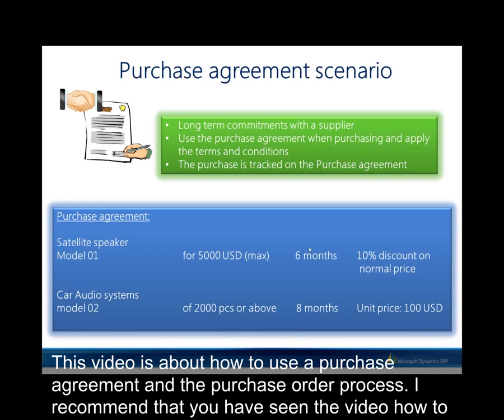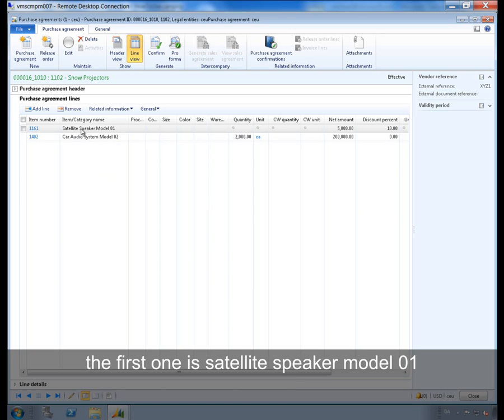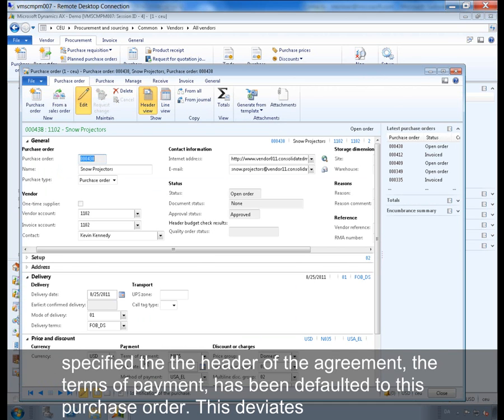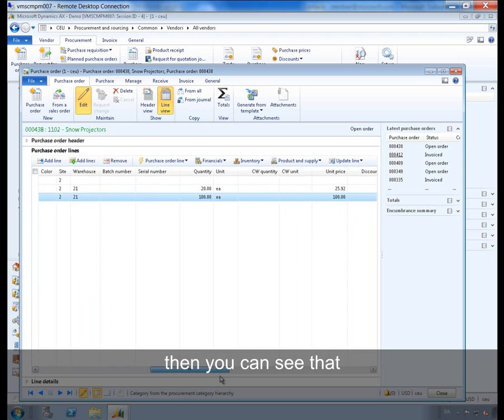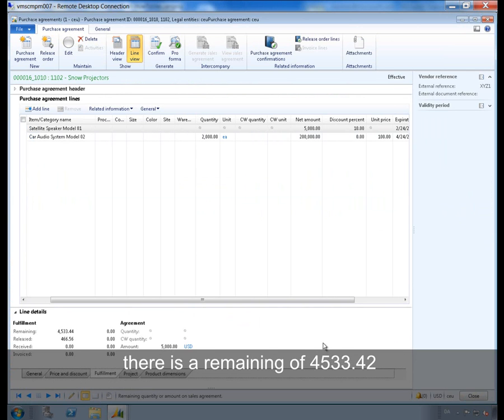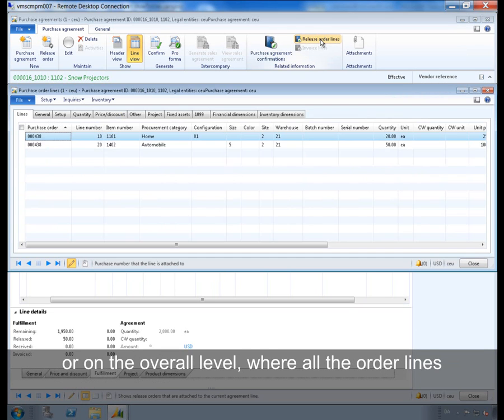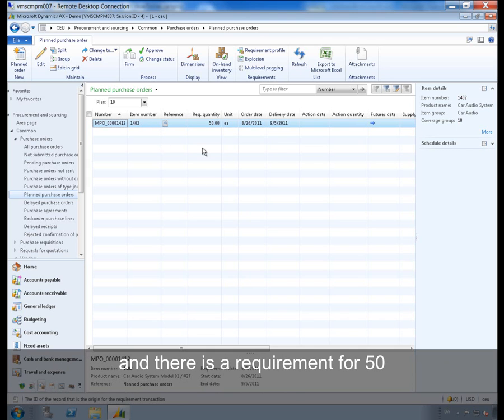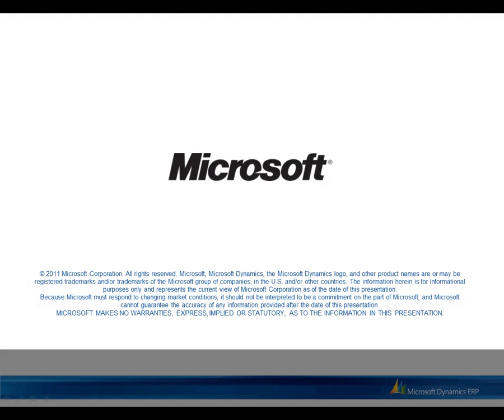Microsoft Dynamics AX: How to Use Purchase Agreement in the Purchasing Process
This video walks through the process of using purchase agreements in Microsoft Dynamics AX 2012.